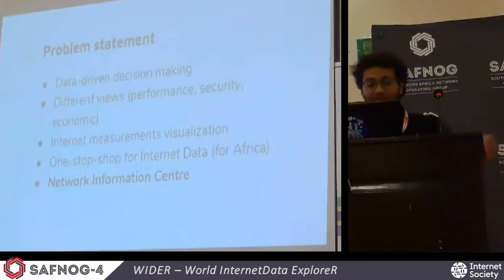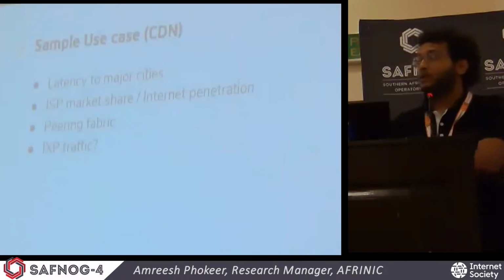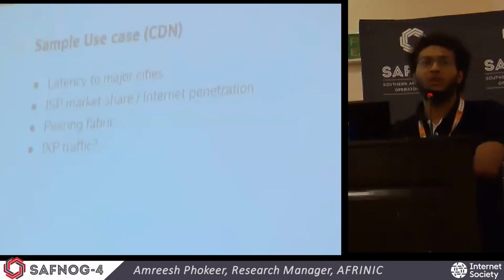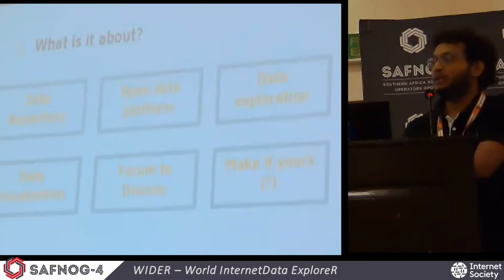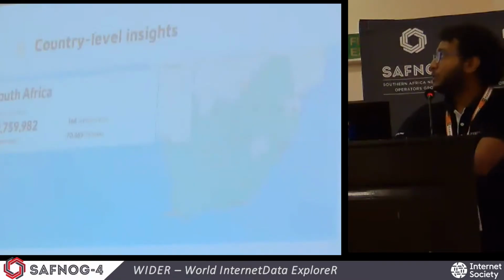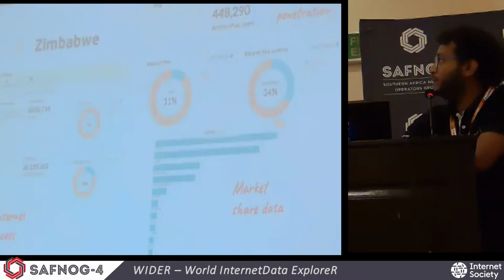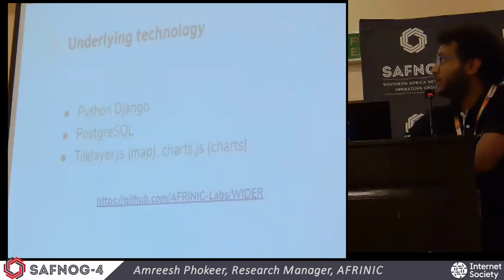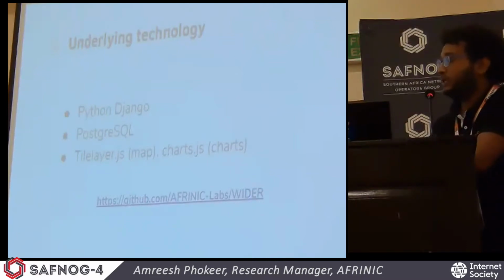10 WIDER – World InternetData ExploreR